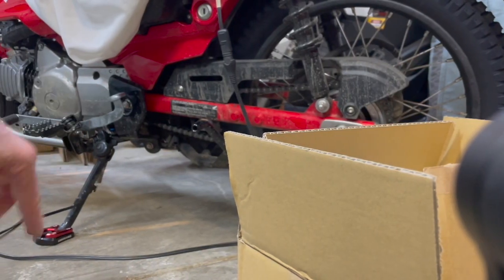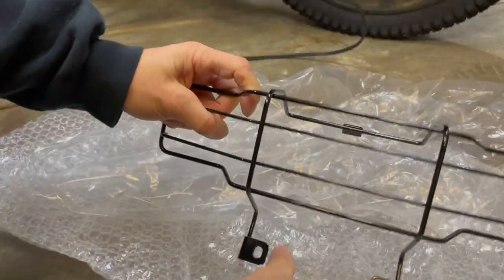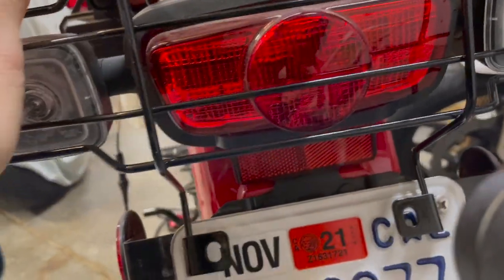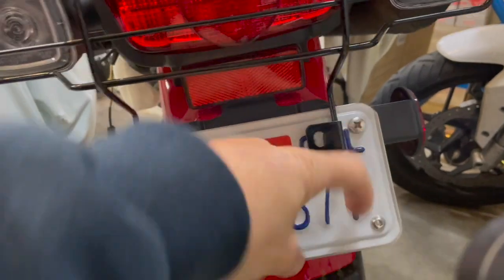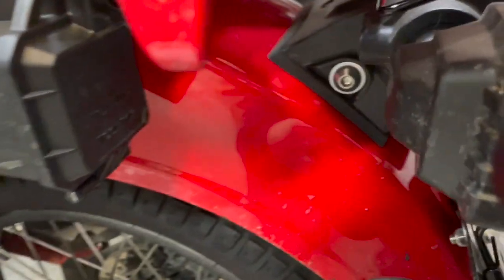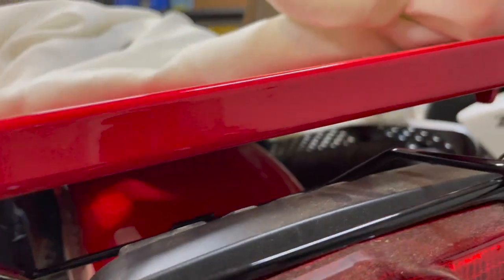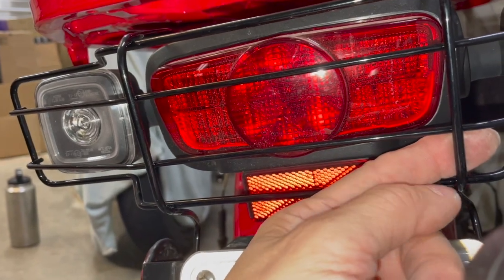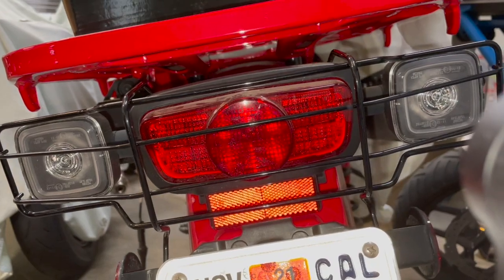CT Trail 125 rear light cage